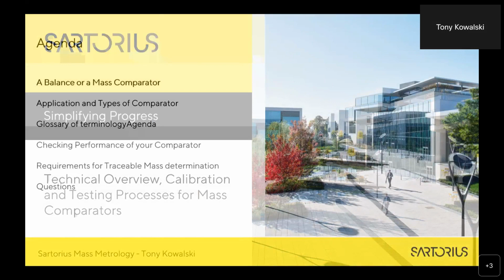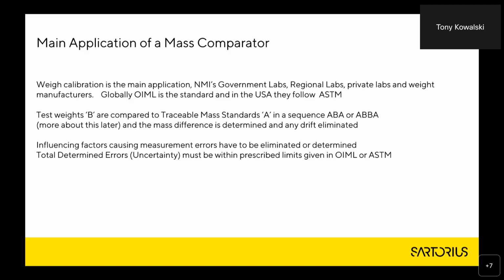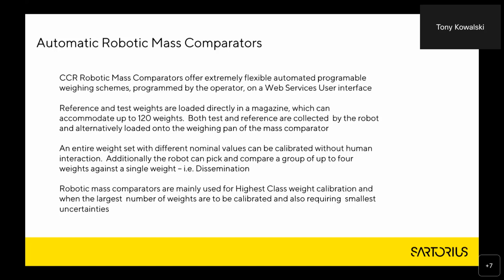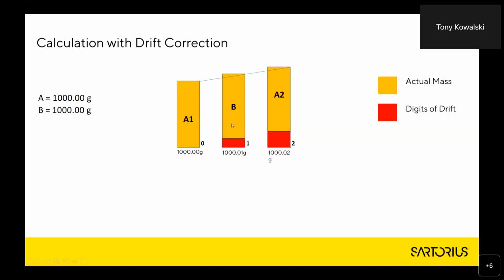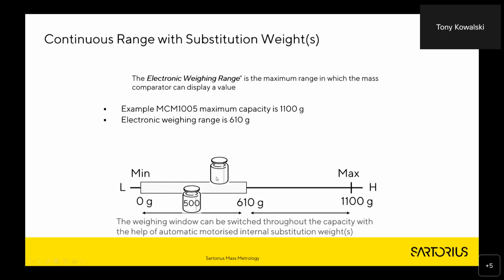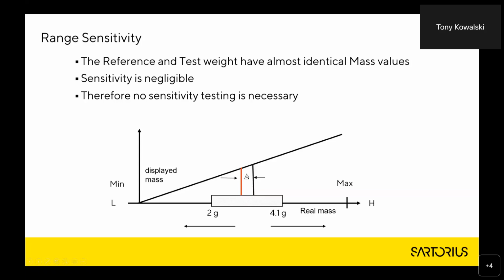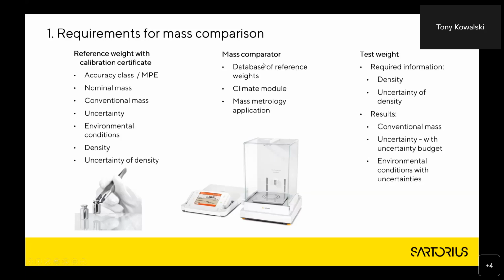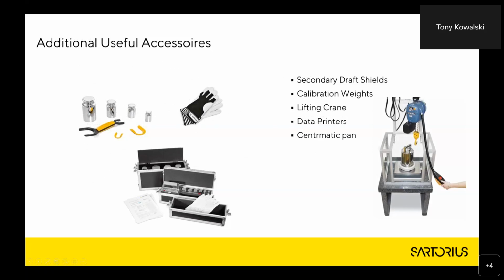National workshop seminar on Mass Metrology Technical Overview 04 03 2023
Mr Ashutosh Agarwal, Dy.Dir.
Legal Metrology, GOI Organized